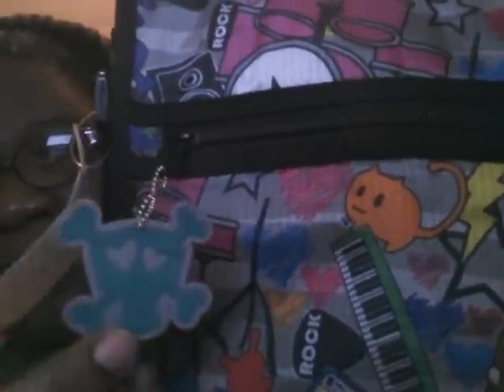Dirt cheap reborn haul!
Sooo many great deals guys:)